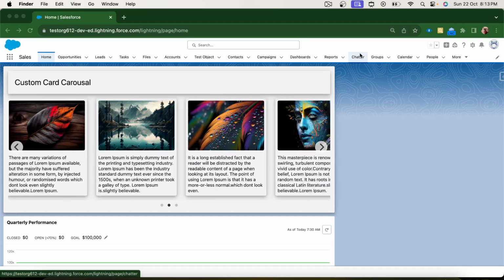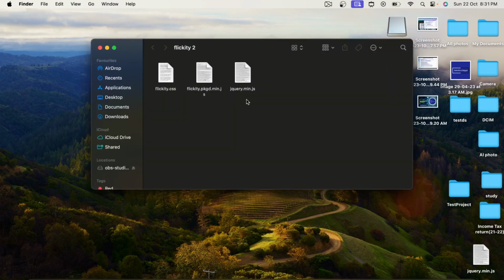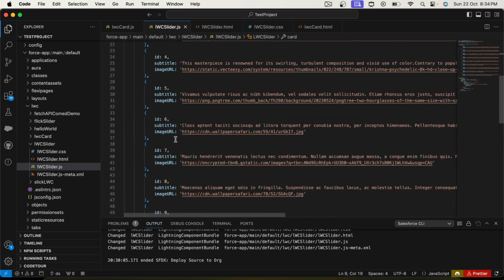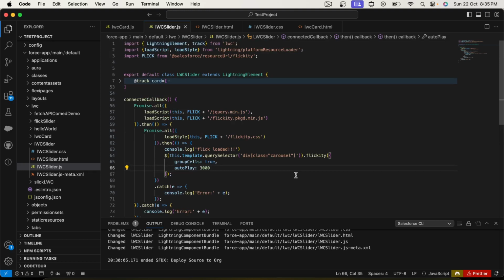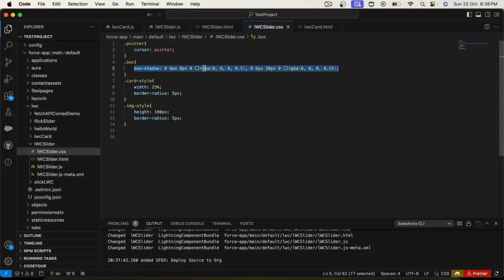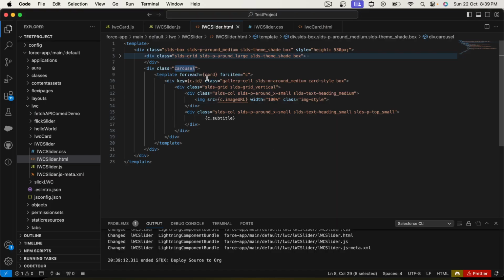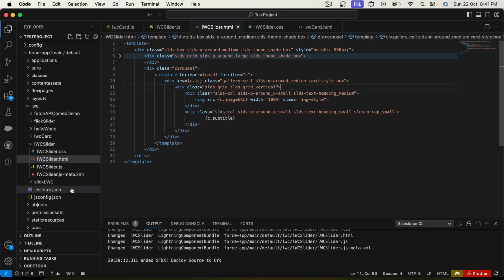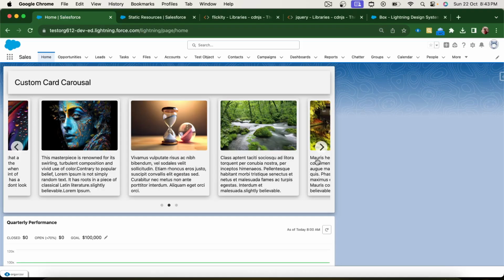LWC Custom Card Carousal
In this video we will going to learn how can we create LWC Custom Card Carousal in salesforce. We will be using a third party library call 'Flickity' to achieve this. Let us see the video to understand it more. A "card carousel" typically refers to a user interface element in web design or mobile app design where cards or content items are presented in a carousel format. Each card usually contains information or media, such as text, images, or videos, and users can navigate through these cards horizontally or vertically by swiping or clicking on navigation arrows. Card carousels are commonly used to display and highlight multiple pieces of content within a limited space, such as on a website's homepage, a product showcase, or a news feed. A carousel allows multiple pieces of featured content to occupy an allocated amount of space.